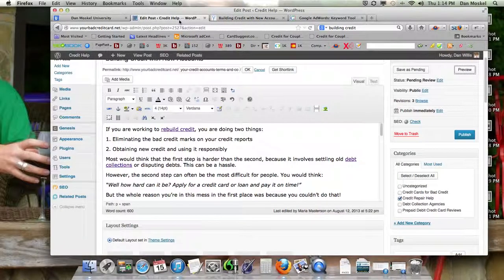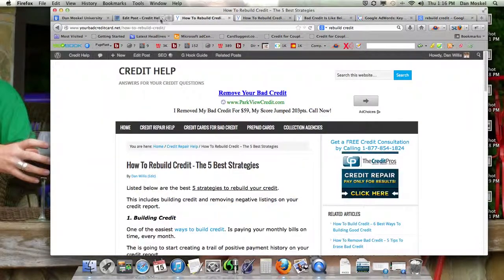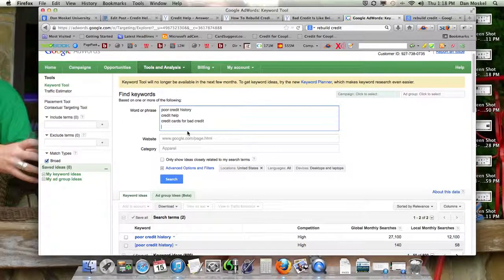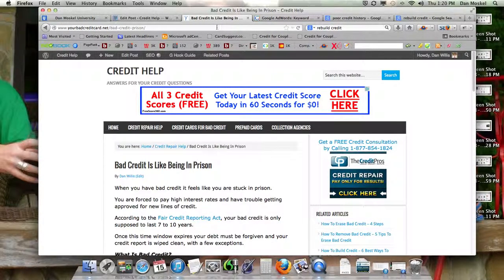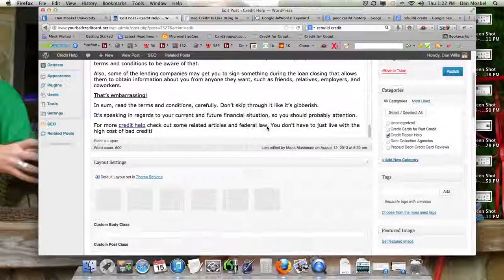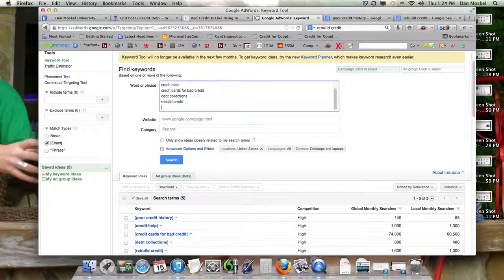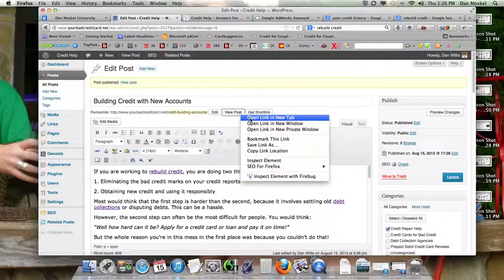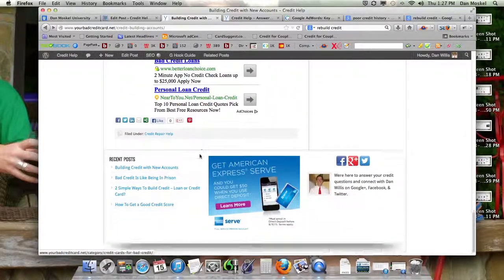SEO Internal Linking on your Website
How to use internal linking most effectively so it will help your other pages show up in keyword search engine results.